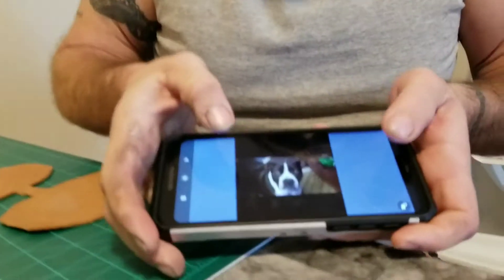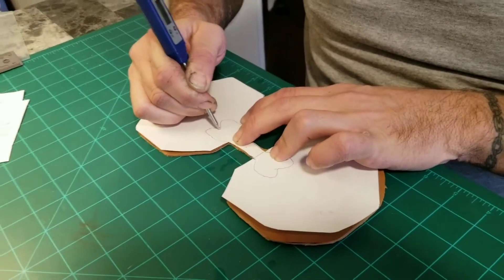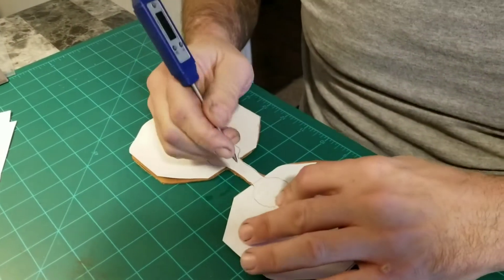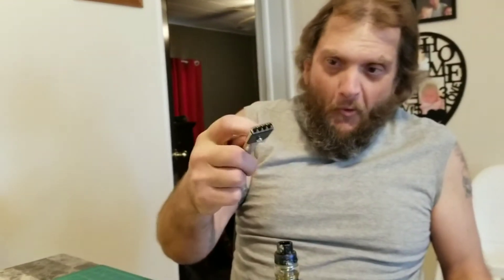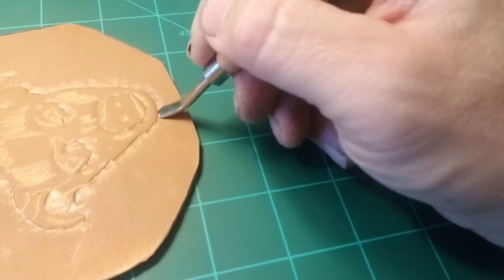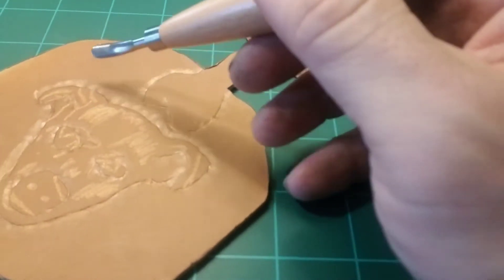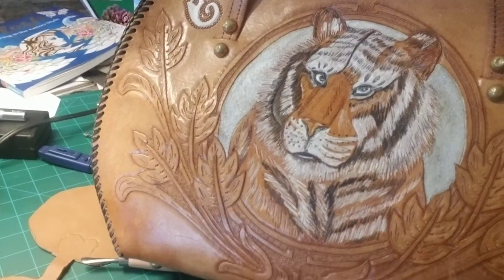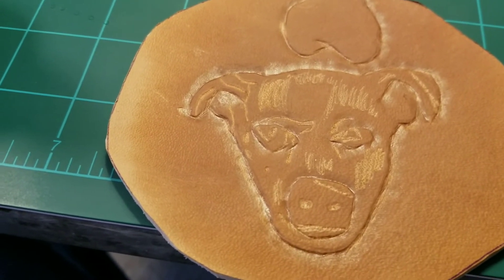Making a custom keychain pt 1